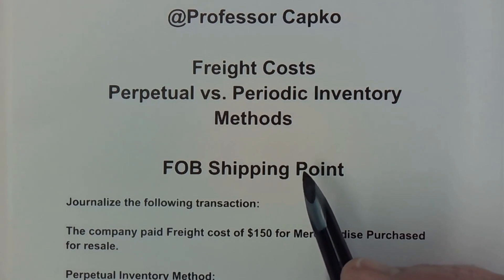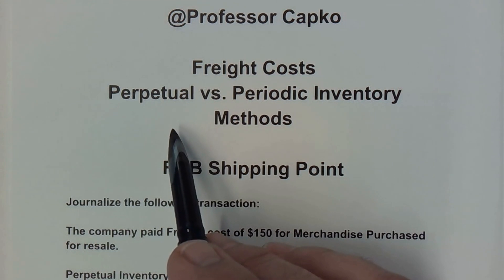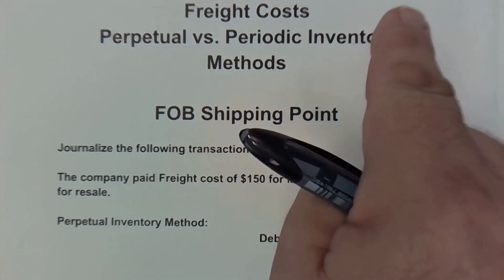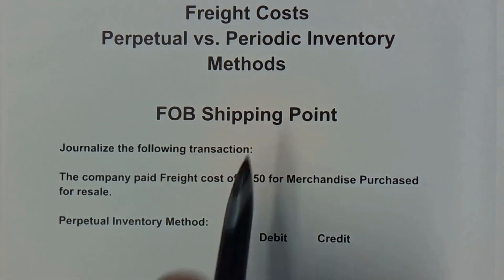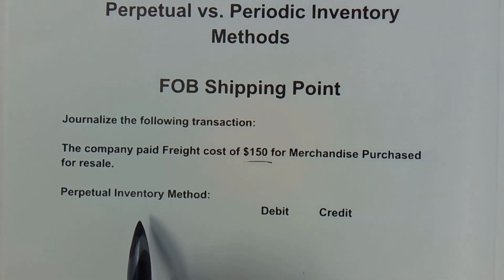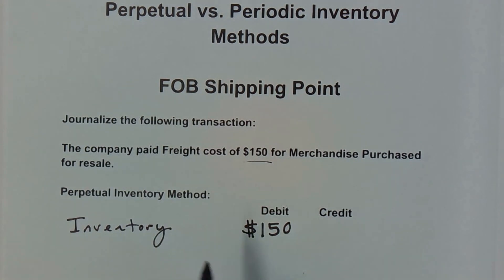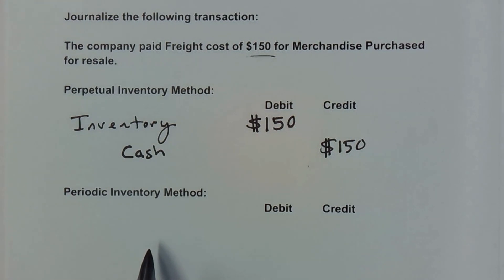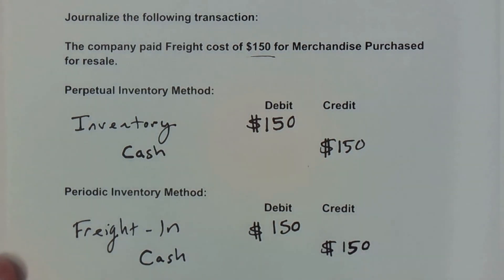Perpetual vs Periodic Inventory Method Freight Costs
I show you how to Account for and Journalize Freight costs for FOB Shipping Point in both the Perpetual and Periodic Inventory Methods.